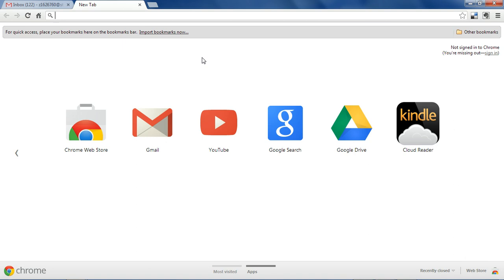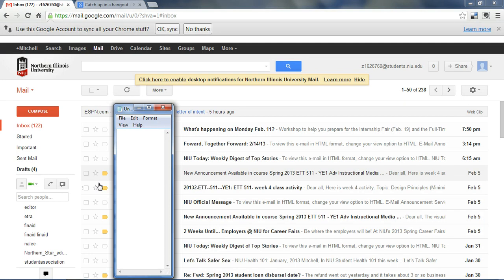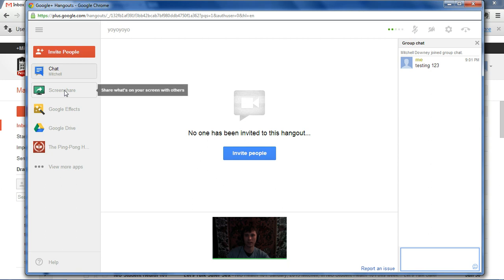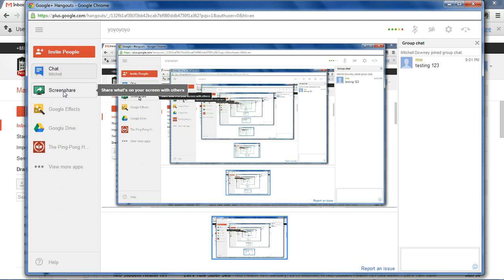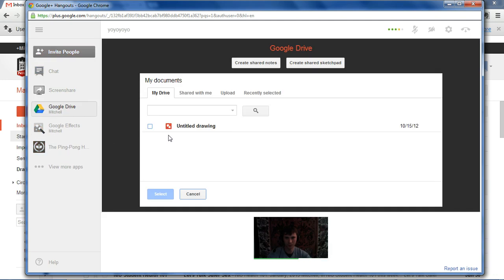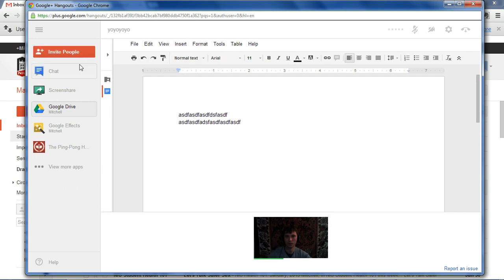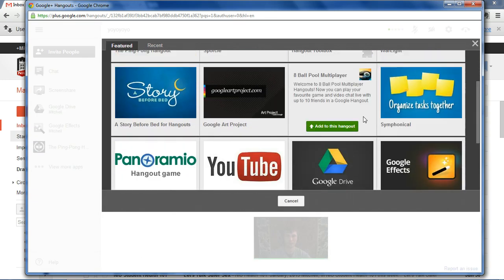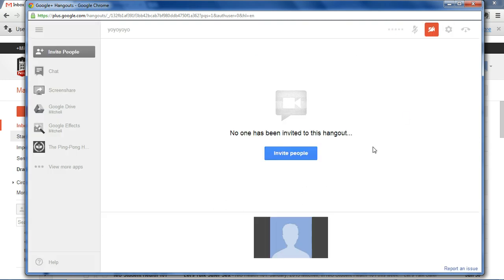Google Hangout tutorial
A guided walkthrough of the Google Hangout VoIP platform.